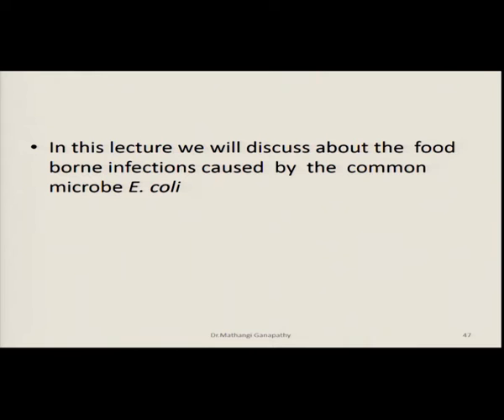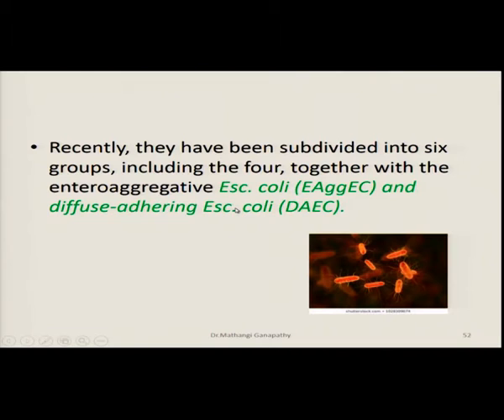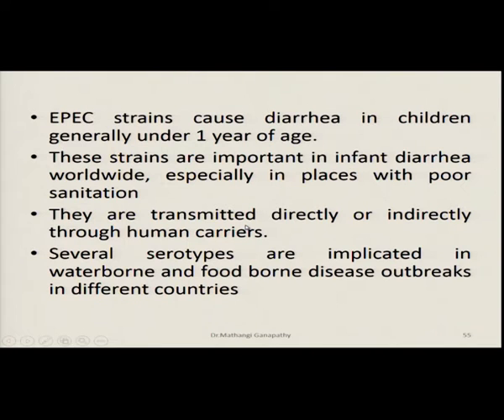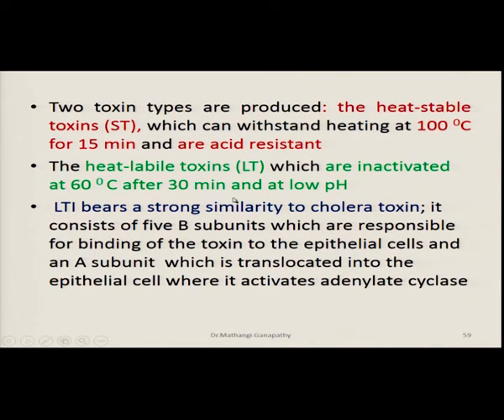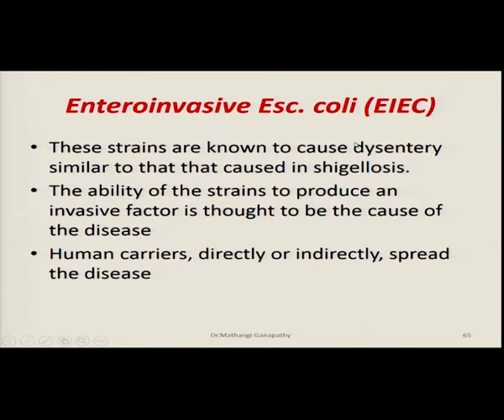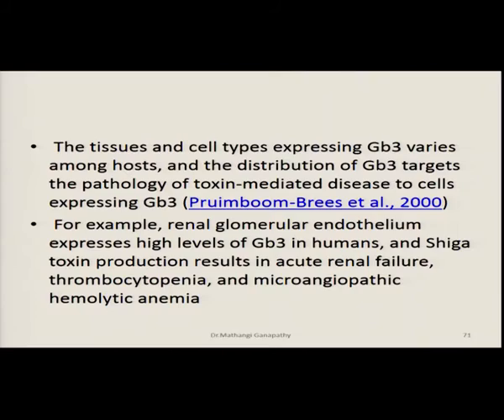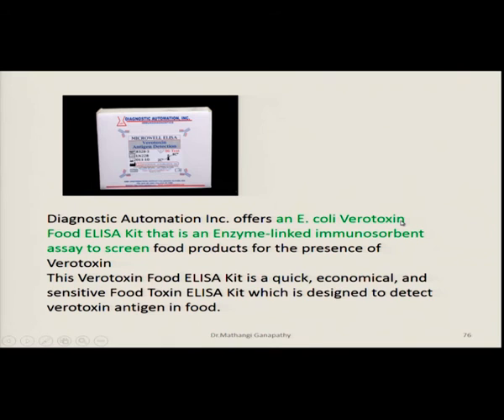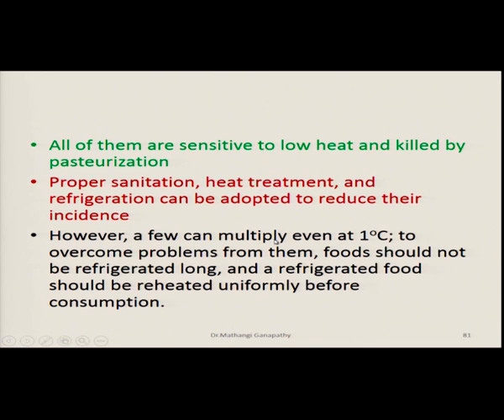Food Borne Infection-IV